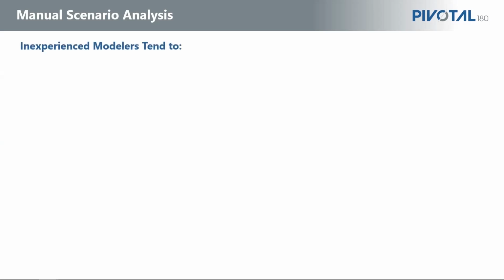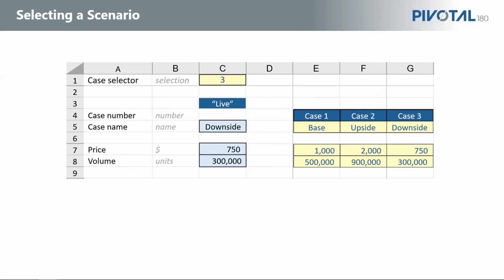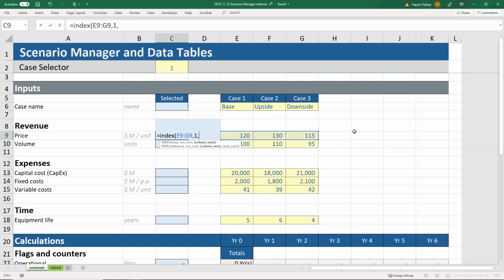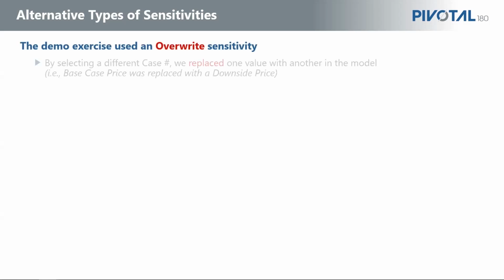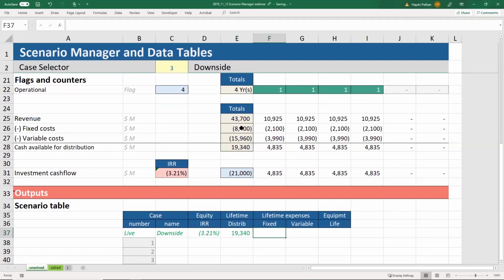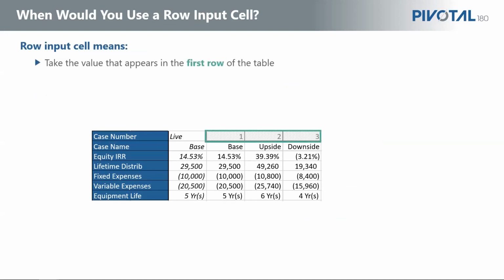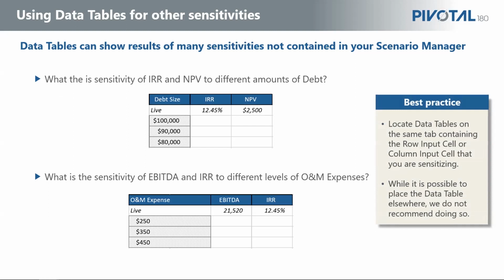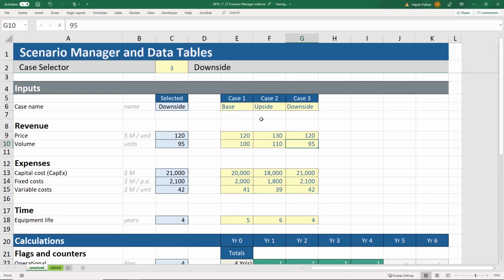Creating Scenarios in an Excel Financial Model | Pivotal180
For more free material and to view our courses, please visit our

This is a video from our online courses  which introduces a fundamental concept in excel called anchoring. If you want to build a financial model, it's impossible to become even an average modeler without using this key concept. Every model you see will use anchoring and we will cover this hundreds of times in our courses.

Pivotal180 offers best in class financial modeling, transaction execution & project finance courses and training in renewable energy, infrastructure & tax equity.

Advisory, financial modeling, and training courses within climate change, sustainable finance, renewable energy, and infrastructure.

Pivotal180 has redefined the standards for Project Finance and Financial Modeling training, focusing on teaching, institutional and human capacity building.